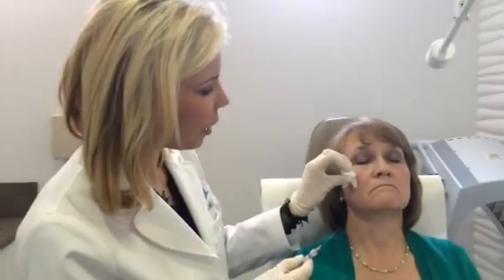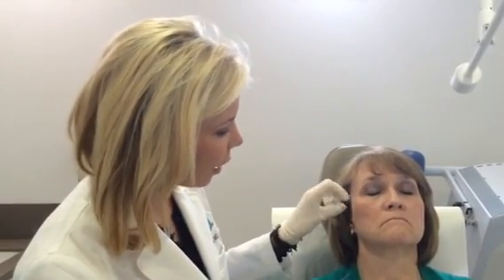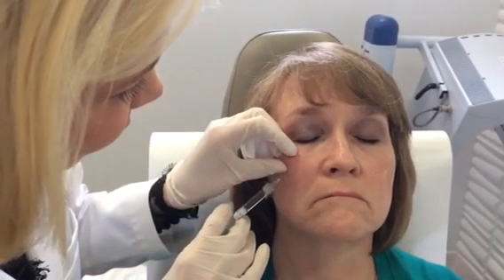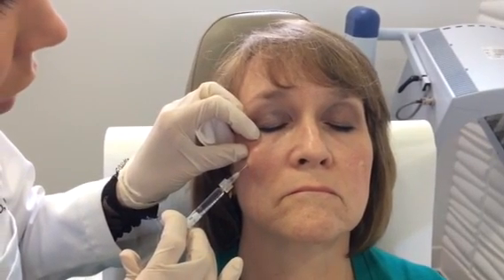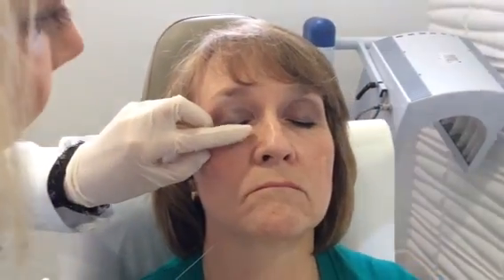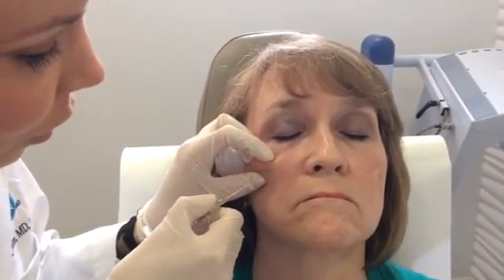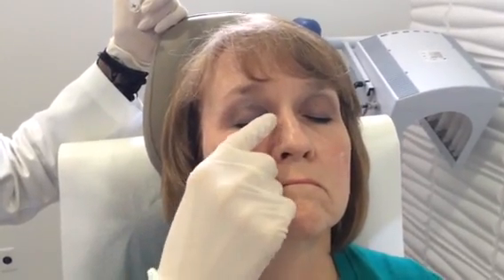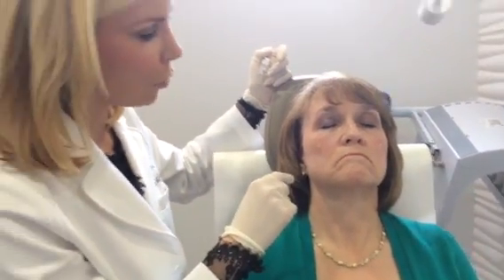Under eye filler Restylane with cannula to tear troughs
Dermatologist and cosmetic surgeon Dr. Melanie Palm of discusses and demonstrates the use of a blunt cannula to correct volume loss of the under eye area called the tear trough deformity.  A blunt cannula is not sharp, so there is less chance of bruising or trauma to the surrounding tissue.  In this instance, a Dermasculpt cannula is used.  Restylane is most commonly used to fill the tear trough as it may cause less swelling than other hyaluronic acid fillers.

Follow "Dr. Melanie Palm at Art of Skin MD" on Twitter

Ready more about “Dr. Melanie Palm at Art of Skin MD” at her practice

Dr. Melanie Palm is the founding director of Art of Skin MD, assistant clinical professor at the University of California, San Diego, and staff physician at Scripps Encinitas Memorial Hospital. Dr. Palm is a board-certified dermatologist and cosmetic surgeon offering a full-spectrum of medical and cosmetic dermatologic care and a frequent media contributor in the field of dermatology, aesthetic medicine, health and beauty.  She specializes in cosmetic dermatologic surgery including injectable fillers, nonsurgical rejuvenation, laser and light technology, skin tightening, nonsurgical fat removal, liposuction, fat transfer, and sclerotherapy.